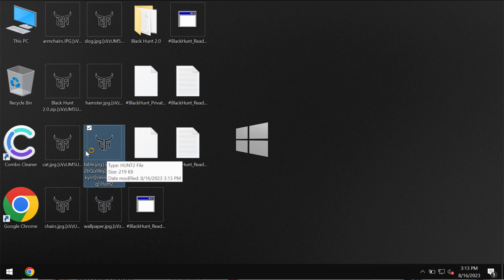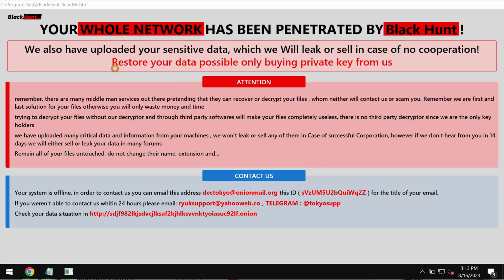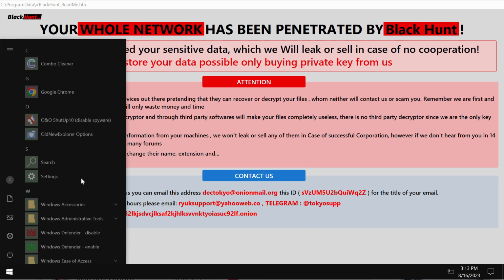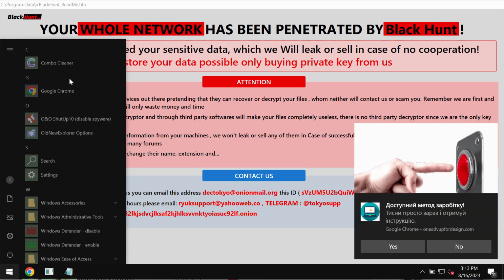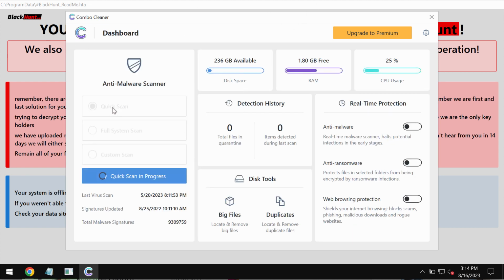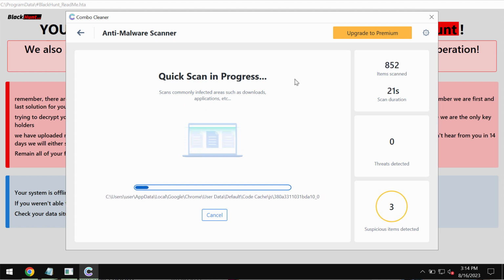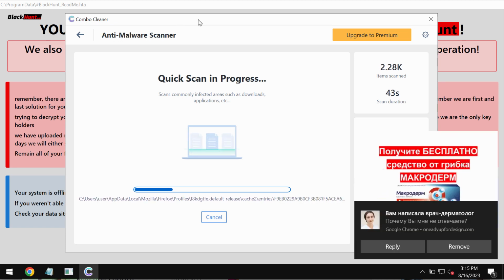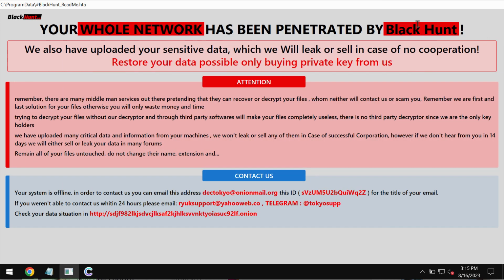Black Hunt 2.0 ransomware removal [.hunt2 file virus].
Black Hunt 2.0 ransomware is also referred to as the .hunt2 file virus. This is because it encrypts files and appends a special .hunt2 extension to the filenames. As a consequence of the ransomware attack, it's not possible to use the data anymore. Then the ransomware tells the victims to pay a special ransom for file restoration. Nevertheless, paying the ransom is not a good idea. This doesn't guarantee the file restoration. So, if you pay the ransom you may simply waste the funds totally. Get rid of this file virus with Combo Cleaner Antivirus via the official and thus get your data always protected with its help in the future.

More information about this threat can be found in this detailed guide

Below please find the quotation from the ransom note:
QUOTE
    OK
UNQUOTE